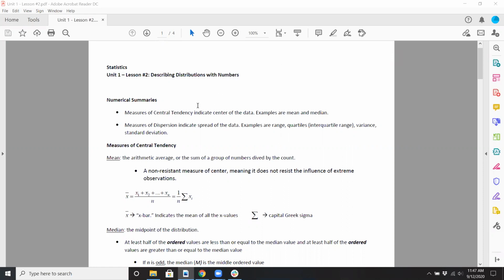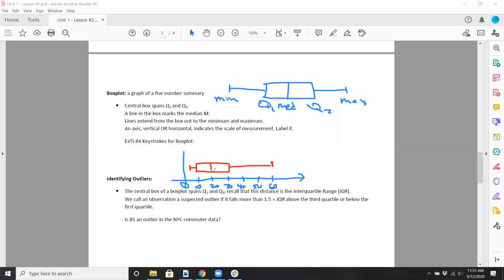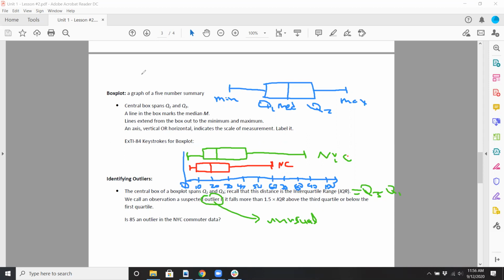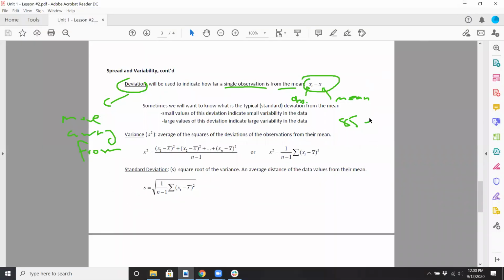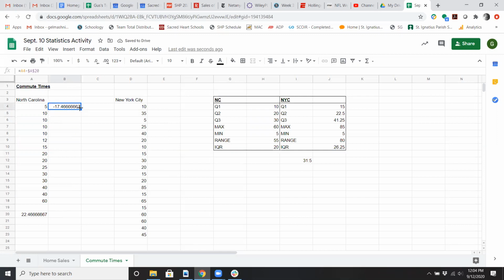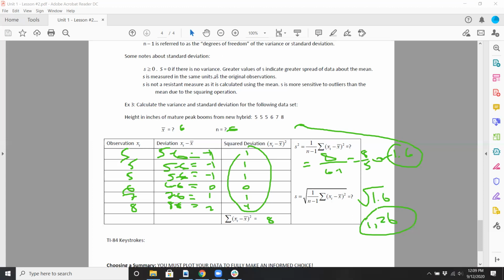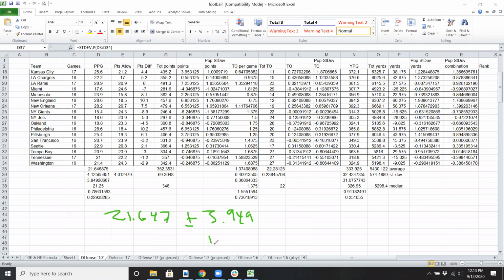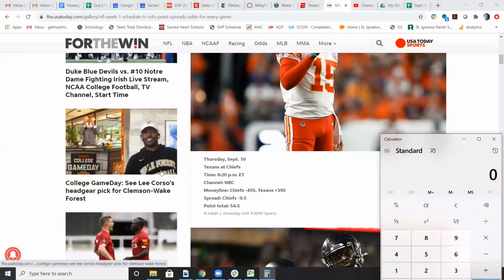Statistics 09 14 2020 Unit 1 Lesson 2 Notes Pgs 3 4